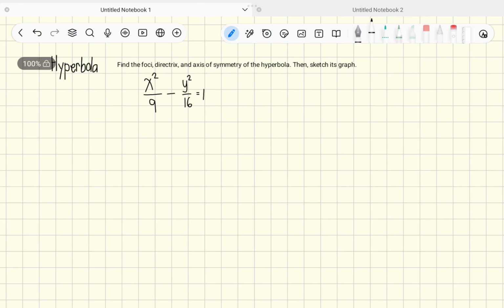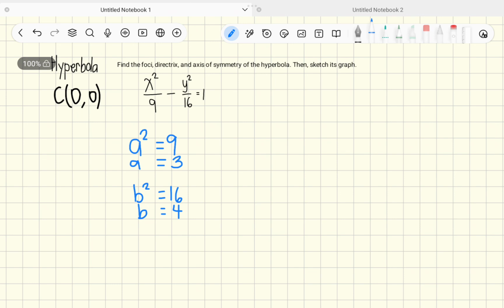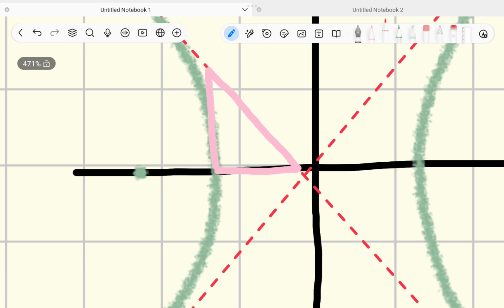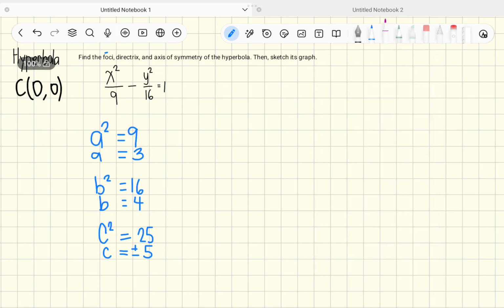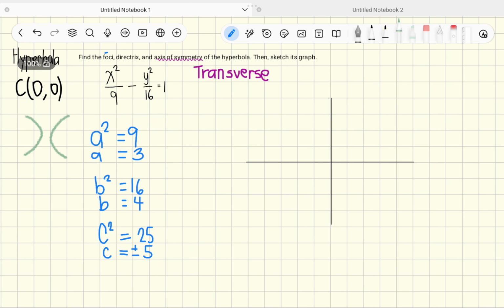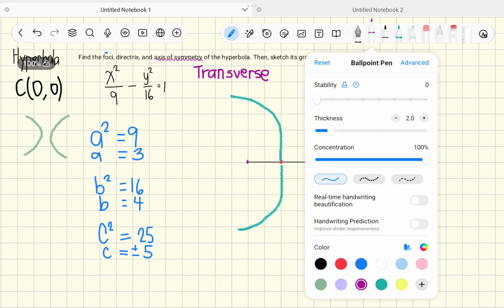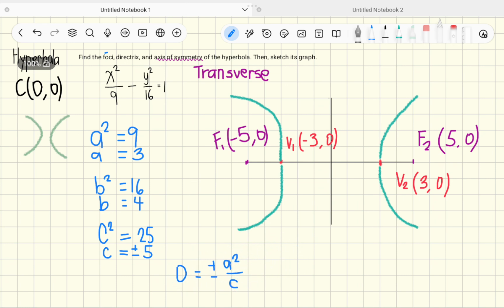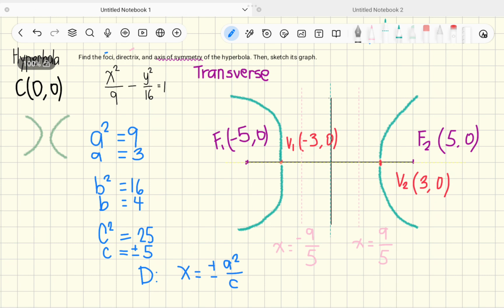Conic Sections: Hyperbola (Part 2)